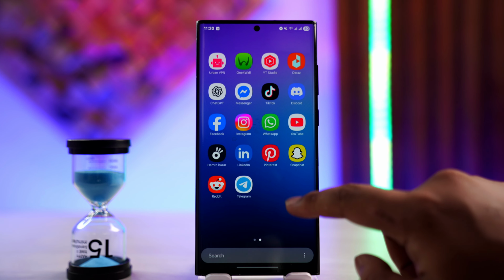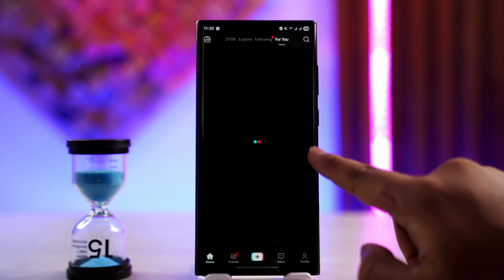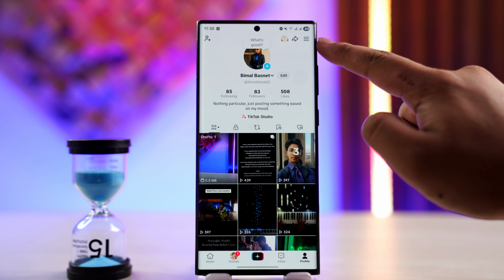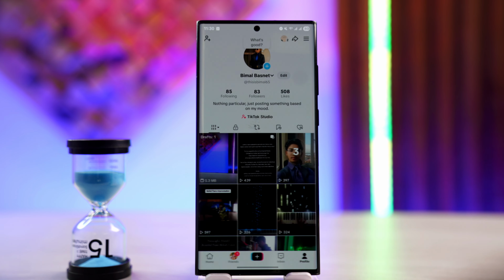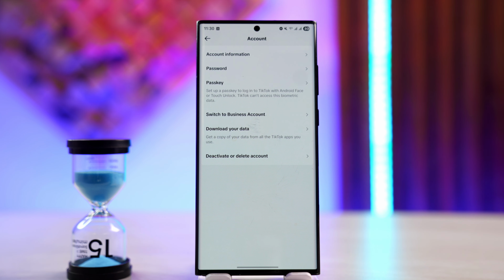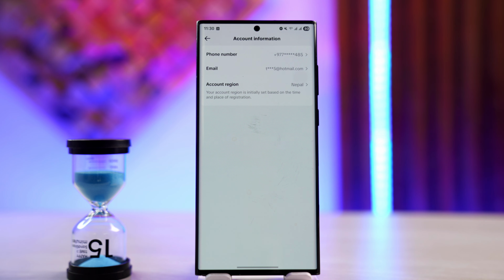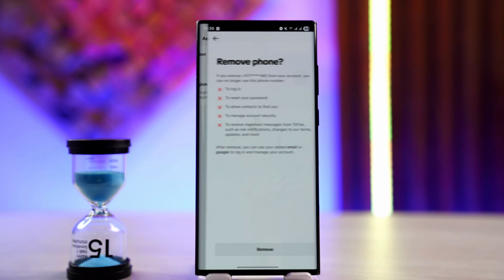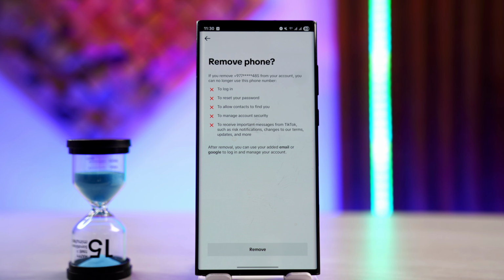How To Remove Phone Number From TikTok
If you want to remove your phone number from TikTok, the app provides a straightforward process through your account settings. This video explains step-by-step how to unlink your phone number directly from the TikTok app.

Start by opening the TikTok app and going to your profile page by tapping the icon in the bottom-right corner. Once there, tap the three-line menu icon in the top-right corner to access the "Settings and privacy" section.

Next, tap on "Account" and then choose "Account information." Here, you’ll see your current phone number displayed at the top. Tap on it to open the management options. TikTok will give you two choices: "Change phone" or "Unlink phone." Since you want to remove it, tap on "Unlink phone."

You may be prompted to verify your identity either through a verification code sent to your phone or by entering your account password. After verification, confirm the removal by tapping the "Remove" button. Once completed, your phone number will be unlinked from your TikTok account.

Keep in mind that unlinking your phone number may limit certain recovery options or features, such as two-step verification or password reset.

Timestamps:
0:00 Introduction
0:16 Opening TikTok and accessing account settings
0:34 Navigating to account information
0:43 Unlinking your phone number
1:01 Confirmation and completion
1:03 Conclusion